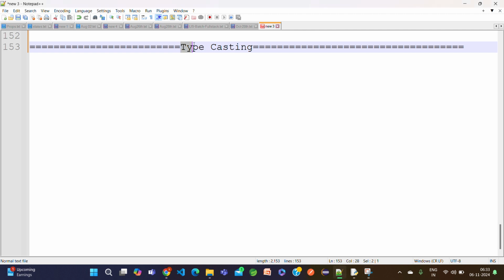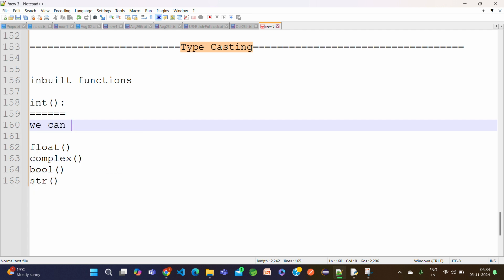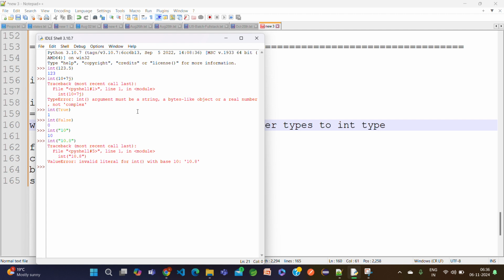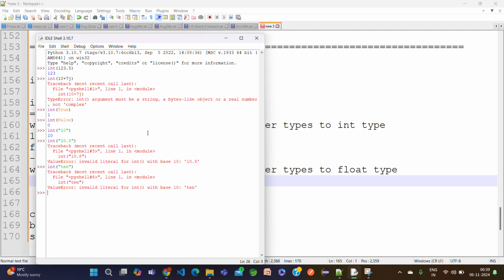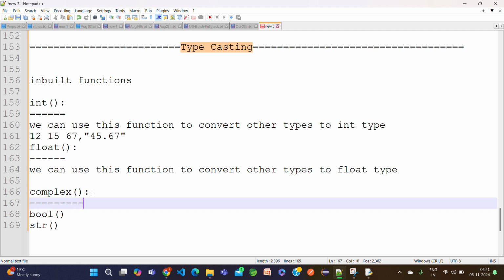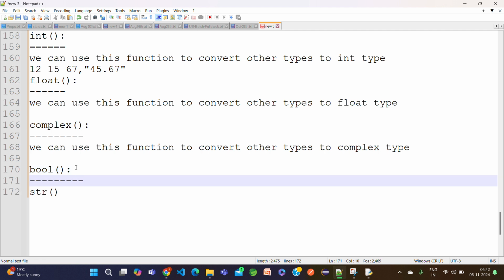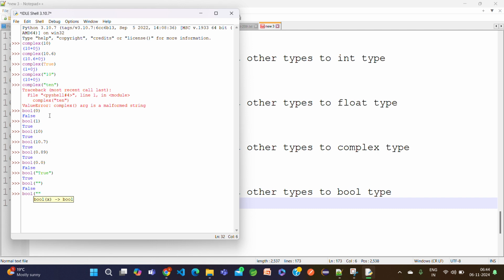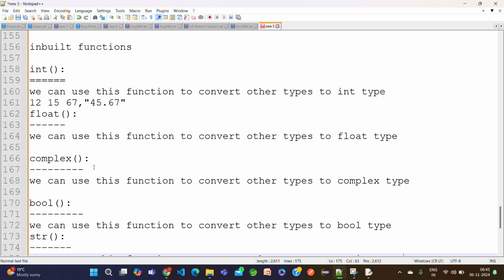Type Casting :Python Type casting|int()|float()|complex()|bool()|str()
There are two main types of type casting in Python:

Implicit Type Casting (Automatic Conversion): Python automatically converts a data type to another without user intervention. This usually happens when Python needs to perform operations between compatible types, like an integer and a float.

Explicit Type Casting (Manual Conversion): This involves manually converting one data type to another using Python's built-in functions.

1. Implicit Type Casting
Python automatically converts a smaller data type to a larger data type to avoid data loss. For instance, when you add an integer and a float, Python automatically converts the integer to a float.

Example of Implicit Type Casting:

python
Copy code
int_num = 10        # integer
float_num = 5.5     # float

# Python automatically converts int_num to a float
result = int_num + float_num
print(result)       # Output: 15.5
print(type(result)) # Output: class 'float'
Here, int_num (integer) is automatically converted to a float when added to float_num, resulting in a float value.

2. Explicit Type Casting
Explicit type casting requires using specific functions to convert data types. These functions are often needed when converting between types that don’t automatically convert.

Common Functions for Explicit Type Casting
Here are the primary functions in Python for explicit type conversion:

Function Description
int() Converts a value to an integer, truncating decimals
float() Converts a value to a floating-point number
str() Converts a value to a string
bool() Converts a value to a Boolean (True or False)
list() Converts a sequence to a list
tuple() Converts a sequence to a tuple
set() Converts a sequence to a set (unique elements)
dict() Converts a sequence of key-value pairs to a dictionary
Examples of Explicit Type Casting
Converting String to Integer
python
Copy code
str_num = "123"
int_num = int(str_num)     # Converts string to integer
print(int_num)             # Output: 123
print(type(int_num))       # Output: class 'int'
Converting String to Float
python
Copy code
str_num = "12.34"
float_num = float(str_num)  # Converts string to float
print(float_num)            # Output: 12.34
print(type(float_num))      # Output: class 'float'
Converting Integer to String
python
Copy code
int_num = 100
str_num = str(int_num)      # Converts integer to string
print(str_num)              # Output: '100'
print(type(str_num))        # Output: class 'str'
Converting List to Set
python
Copy code
list_data = [1, 2, 3, 1, 2]
set_data = set(list_data)   # Converts list to set (removes duplicates)
print(set_data)             # Output: {1, 2, 3}
print(type(set_data))       # Output: class 'set'
Converting List of Tuples to Dictionary
python
Copy code
tuple_data = [("a", 1), ("b", 2), ("c", 3)]
dict_data = dict(tuple_data)  # Converts list of tuples to dictionary
print(dict_data)              # Output: {'a': 1, 'b': 2, 'c': 3}
print(type(dict_data))        # Output: class 'dict'
Converting Boolean to Integer
python
Copy code
bool_val = True
int_val = int(bool_val)       # True becomes 1, False becomes 0
print(int_val)                # Output: 1
print(type(int_val))          # Output: class 'int'
Important Considerations
Invalid Conversion: Not all conversions are possible. For example, trying to convert a string with non-numeric characters to an integer will cause an error:
python
Copy code
str_data = "abc"
int_data = int(str_data)  # This will raise a ValueError
Loss of Data: Some conversions may result in data loss. For example, converting a float to int truncates (removes) the decimal part.